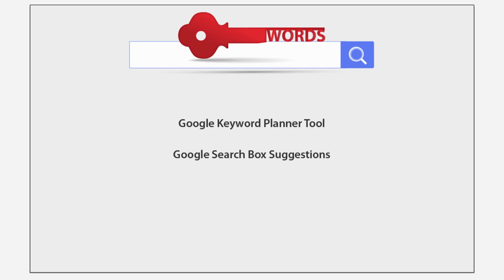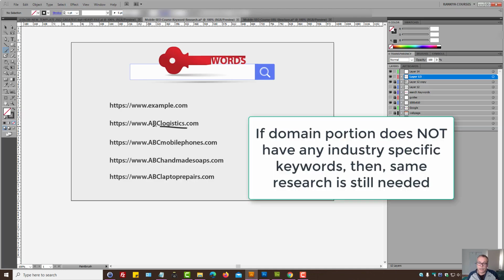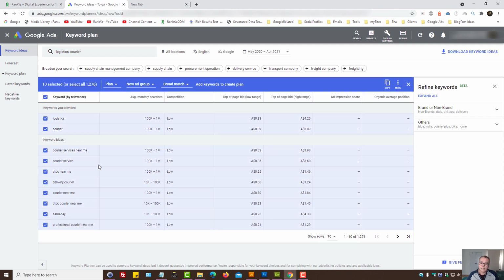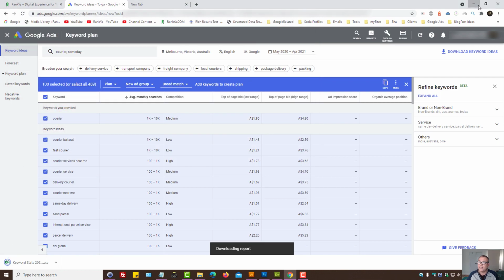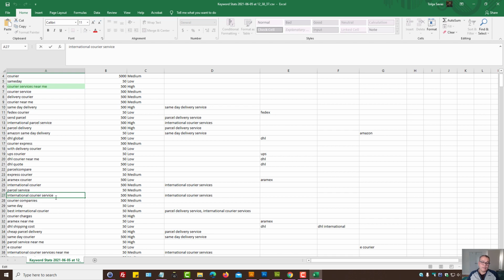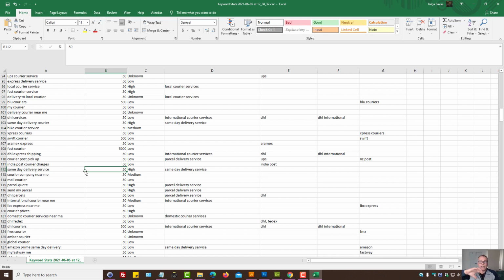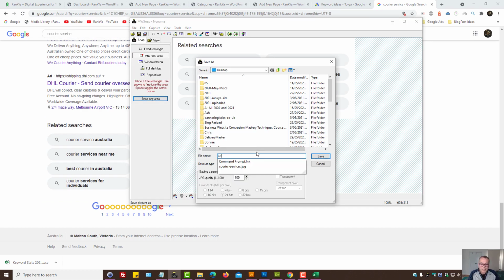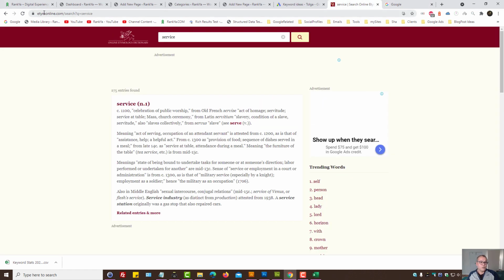SEO Keyword Research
How to find the RIGHT keywords for SEO, search engine optimization Keyword Research tutorial ‎ by RankYa shows how to identify keywords for Google ranking

When choose the right keywords you'll need to use Google Ads Keyword Planner Tool

RankYa is a passionate digital marketer, website optimizer, content creator, and a fully qualified web developer helping businesses of all sizes (big or small) to achieve better results online.

We love sharing our passion through freely available how to videos and courses related to Google (Search Console, Ads, Analytics, YouTube), SEO, HTML5, Structured Data, Shopify, WordPress on RankYa YouTube channel.
Rest assured that these proven insights will serve you well as well.